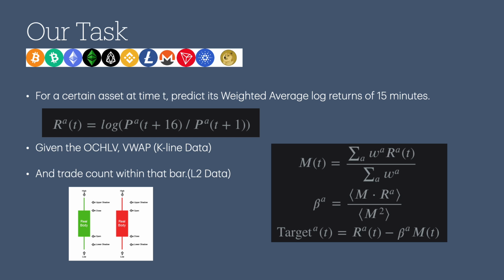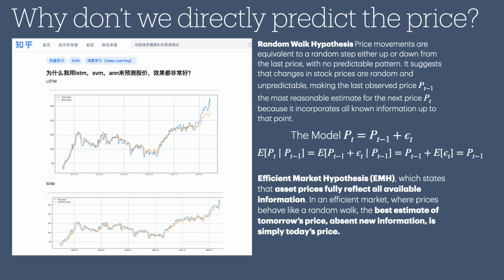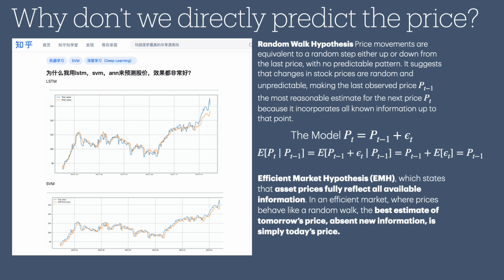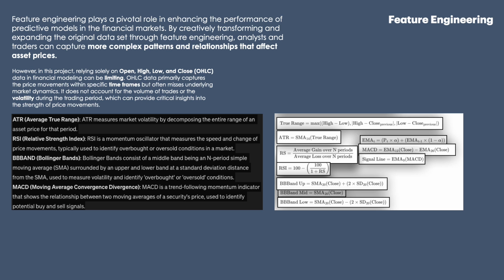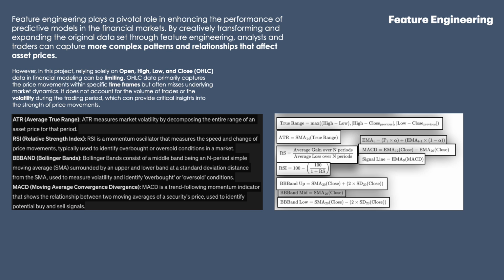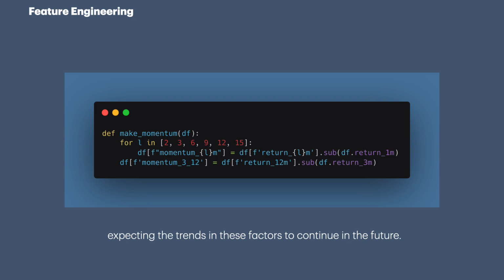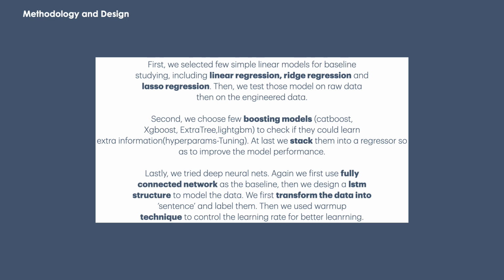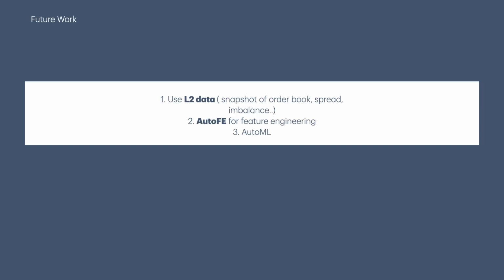Statistical learning presentation on crypto forcasting Ricky Chan